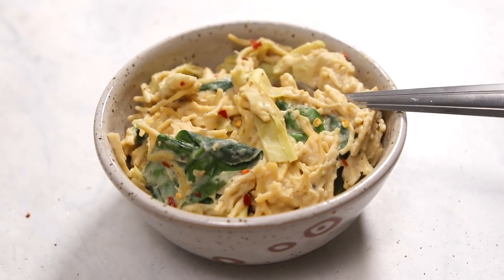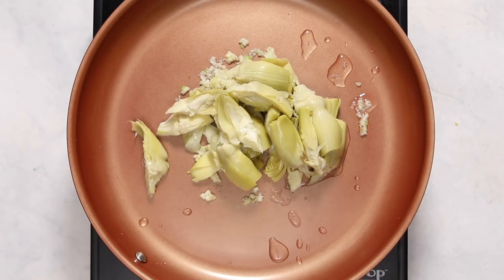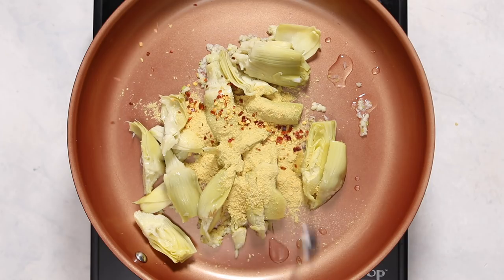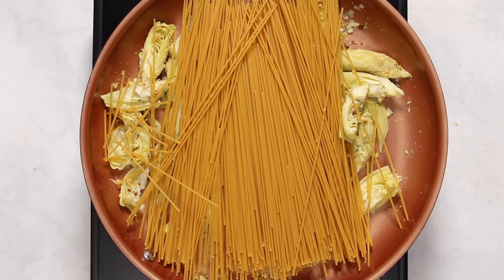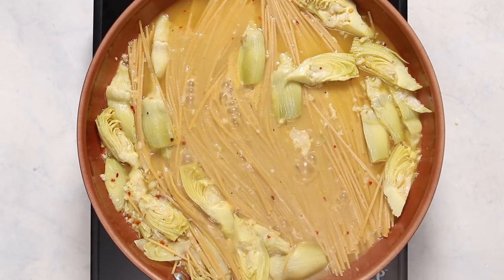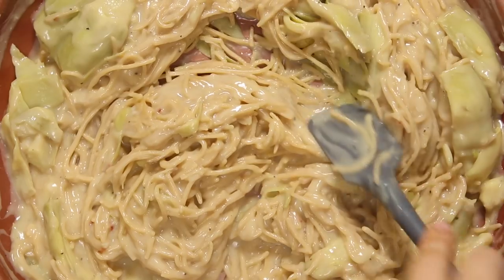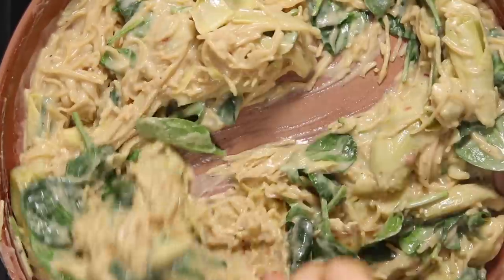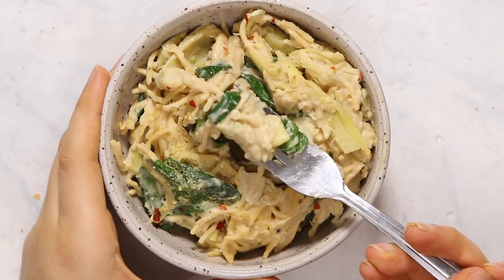One Pot Spinach & Artichoke Pasta (10 Ingredients!)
You only need one pot + 10 ingredients to make this amazing Vegan Spinach & Artichoke Pasta! It's perfect for a weeknight dinner, but tastes decadent enough for a fancy date night too ;)

• My Pans
• Canned Artichokes I Used